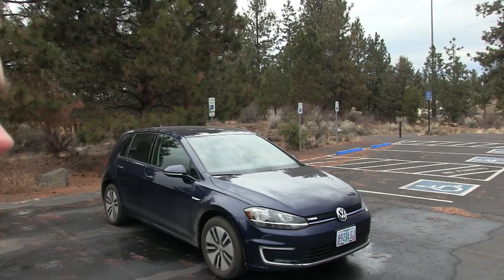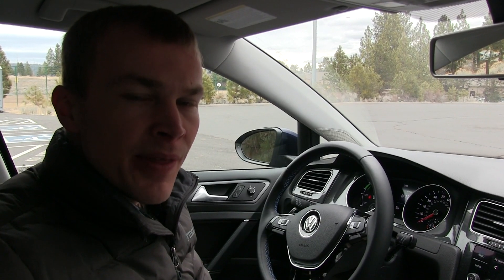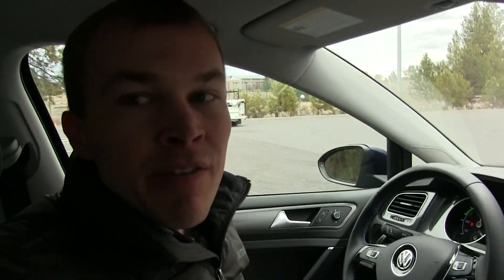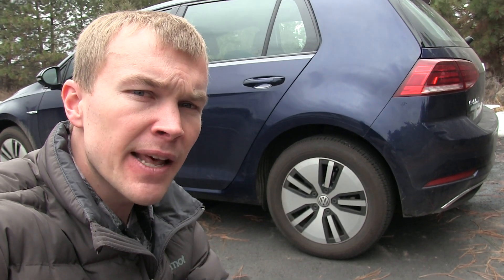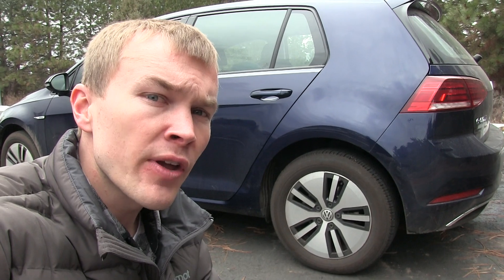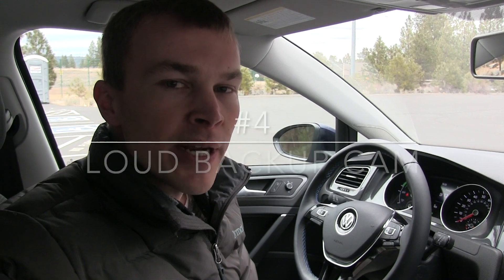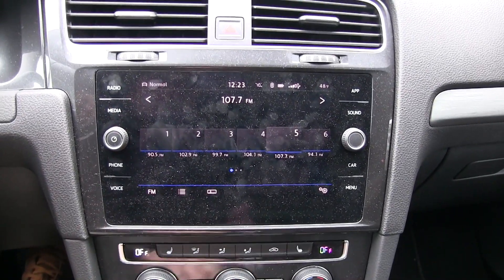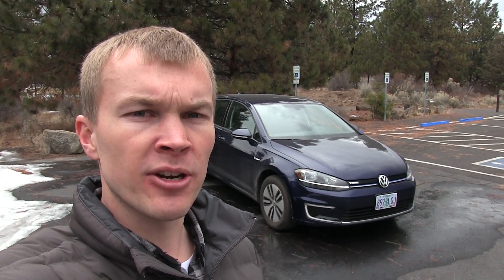5 Worst Things about the e-Golf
In this video I discuss the 5 things I dislike most about my 2018 Volkswagen e-Golf.  The e-Golf is an all electric version of the popular VW Golf model with a range of 125 miles on the 2017+ models.